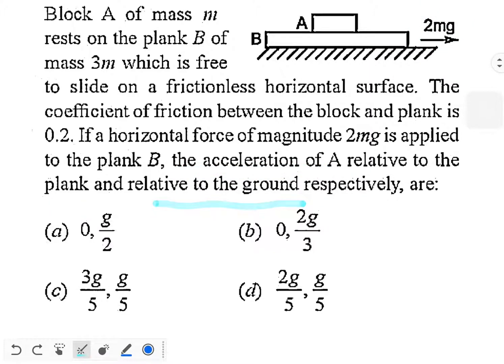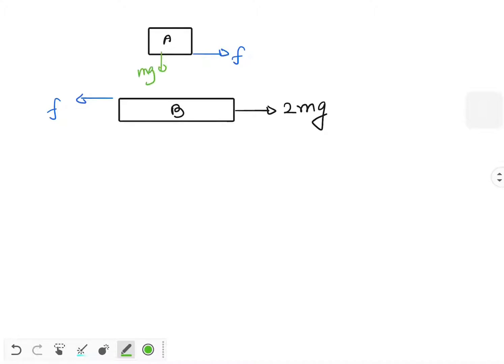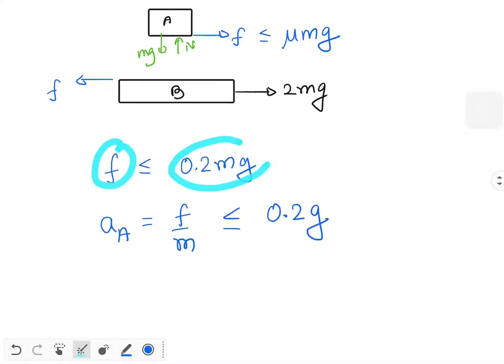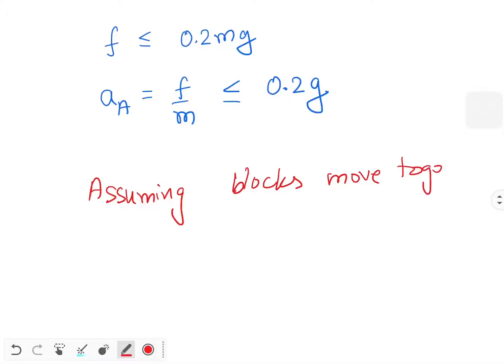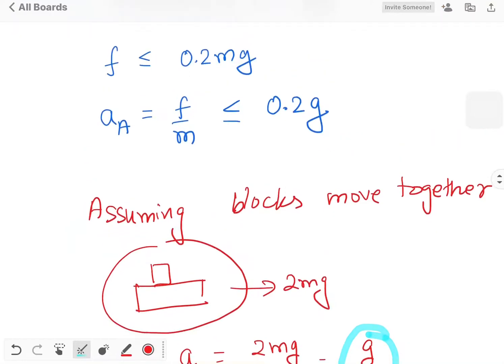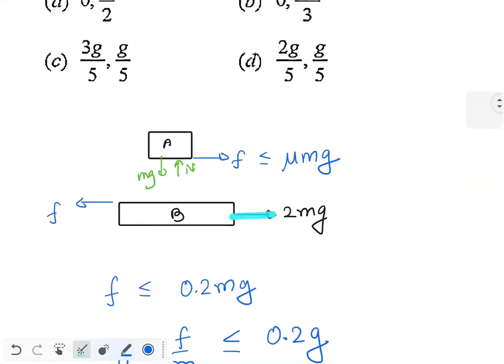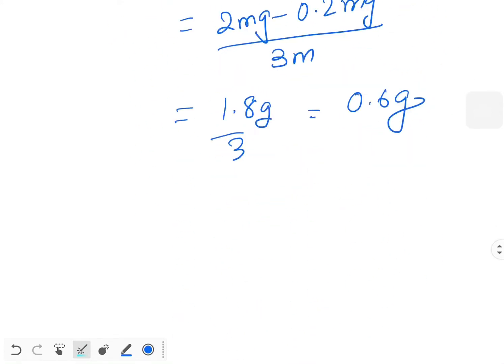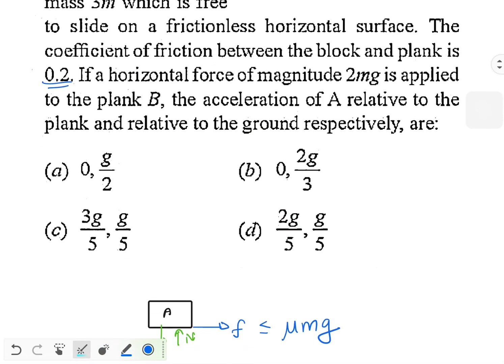Friction - 2 block problem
Block A of mass m rests on the plank B of mass 3m which is free to slide on a frictionless horizontal surface. The coefficient of friction between the block and plank is 0.2. If a horizontal force of magnitude 2 mg is applied to the plank B, the acceleration of A relative to the plank and relative to the ground respectively, are